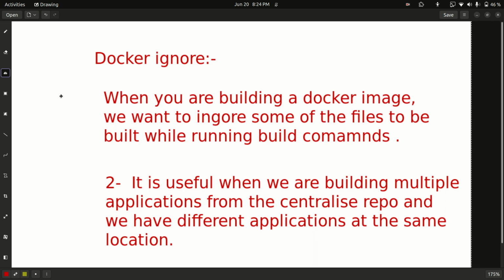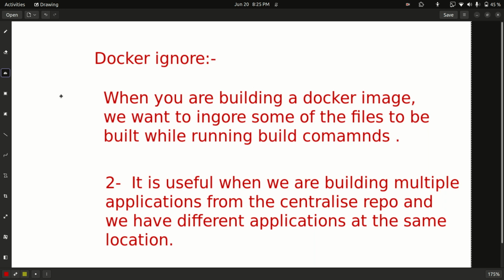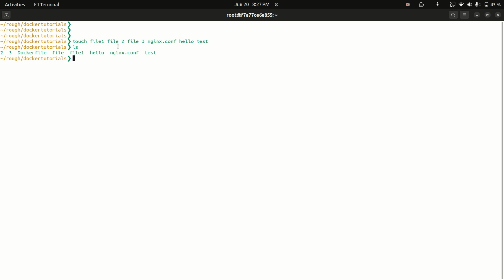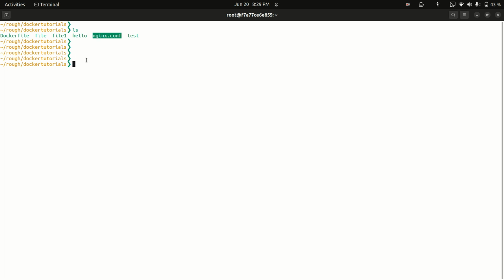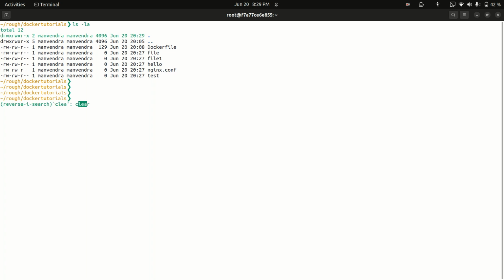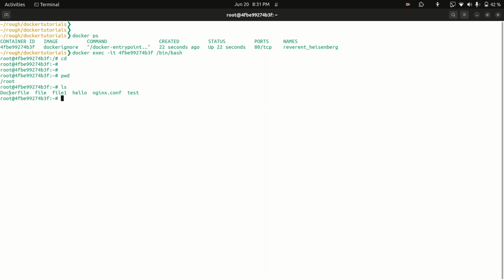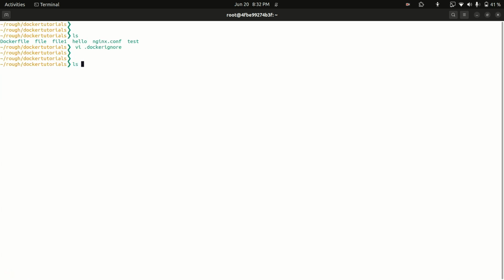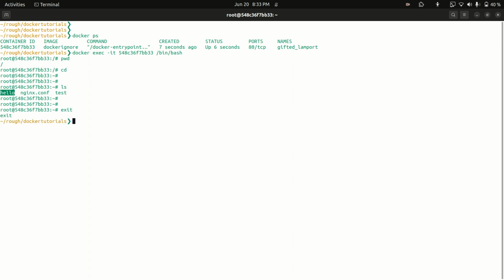Dockerignore -11 | What is Dockerignore: Boosting Your Container Efficiency and Security!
Are you tired of slow build times and bloated Docker images? Dive into the world of Dockerignore and discover the secret to optimizing your container workflow. In this video, we'll explore the ins and outs of Dockerignore, a powerful tool that helps you exclude unnecessary files and directories from your Docker builds.